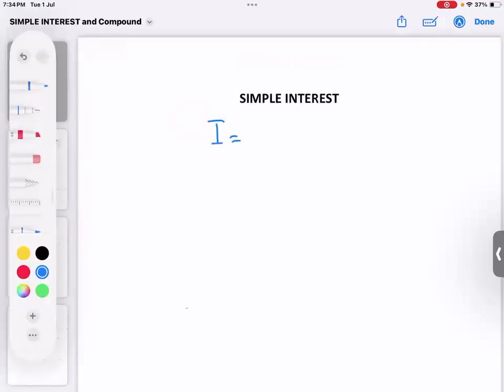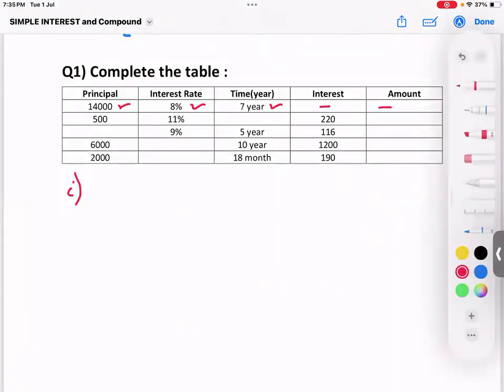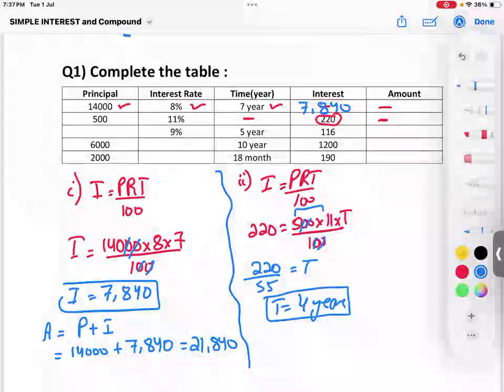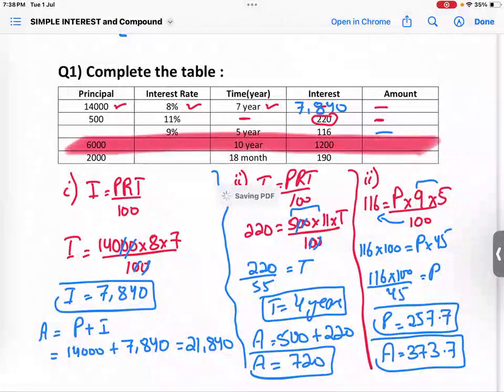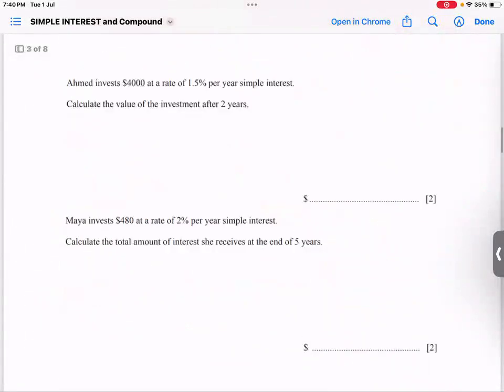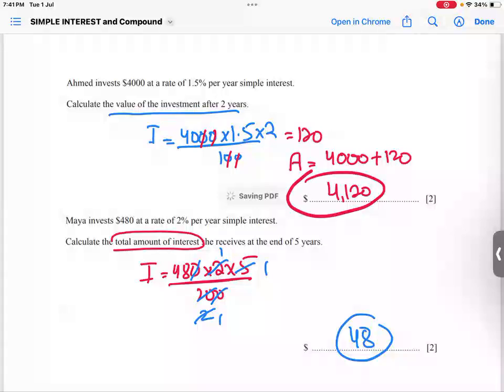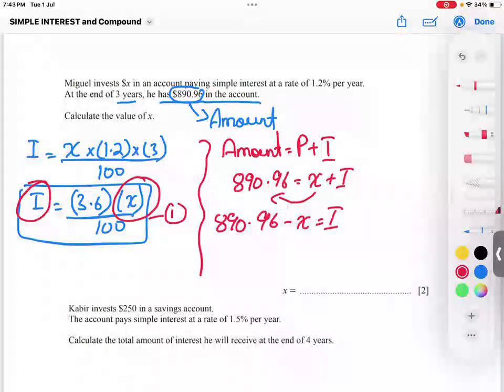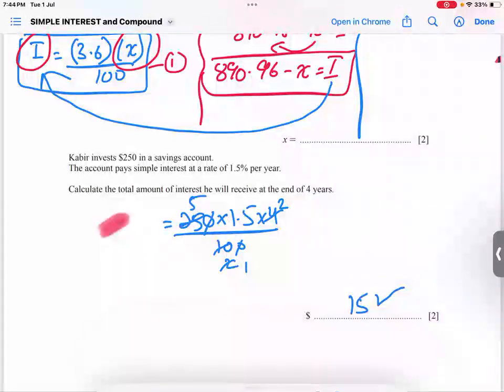"SIMPLE INTEREST" | IGCSE/O LEVEL Mathematics |SYLLABUS 2025-27